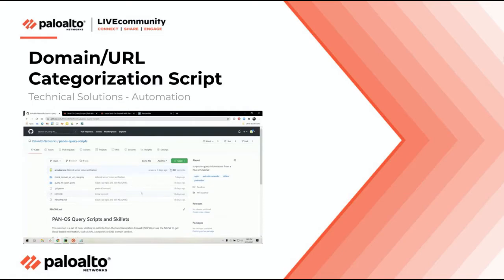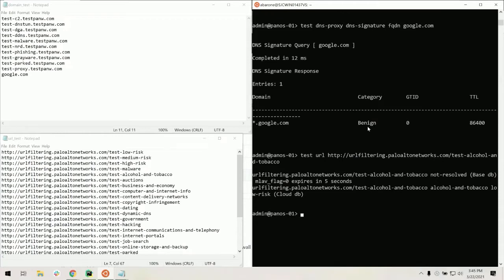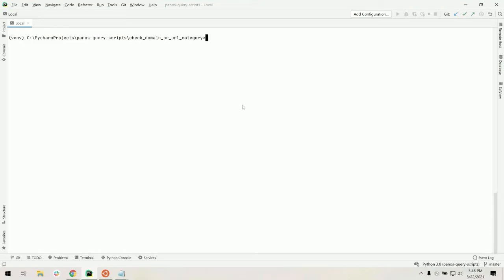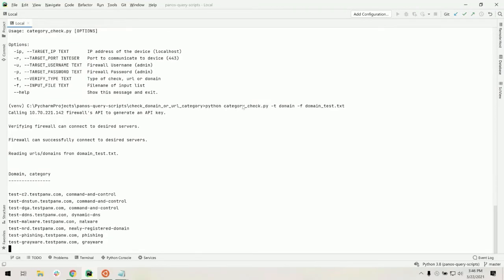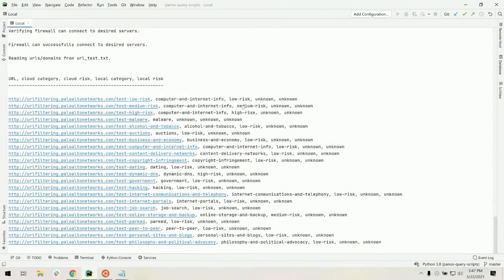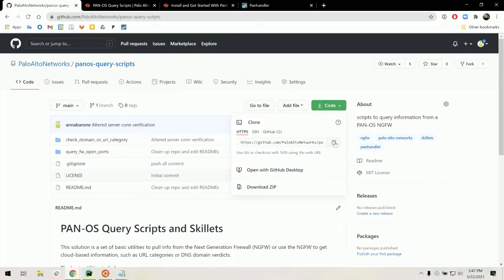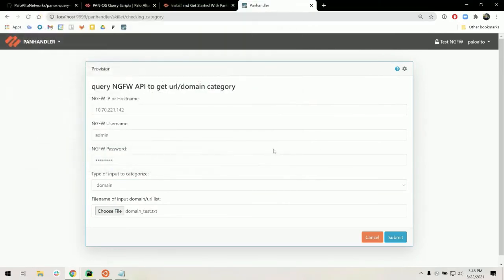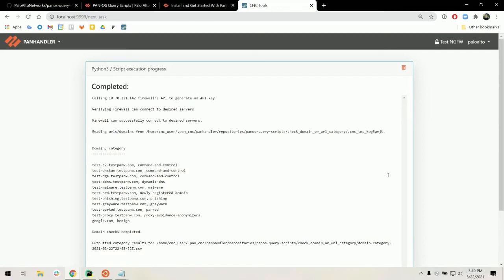Domain/URL Categorization Script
This video is an introduction and set-up guide for the Quickplay Solution's DNS Domain or URL Categorization script, which automates the process to query a Palo Alto Networks' firewall to determine domain and URL categories.